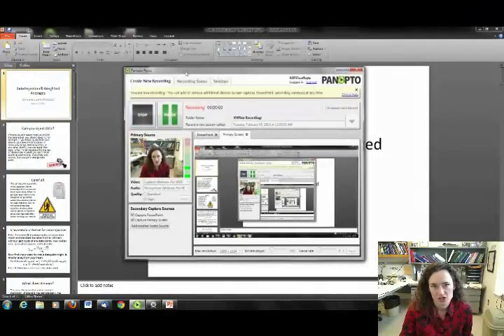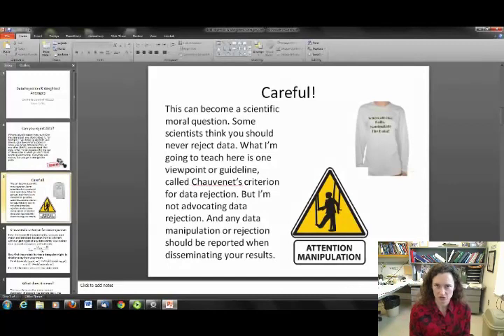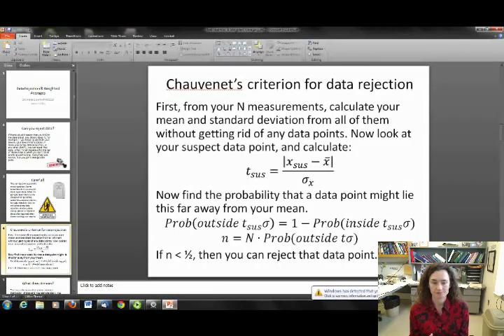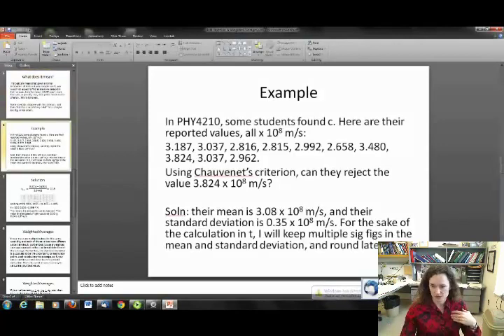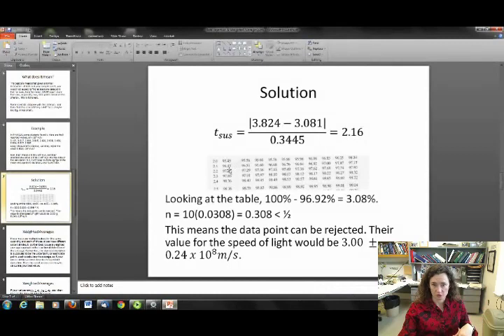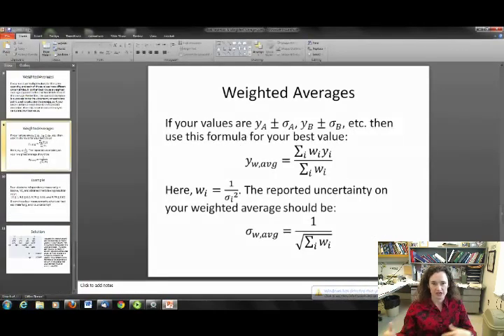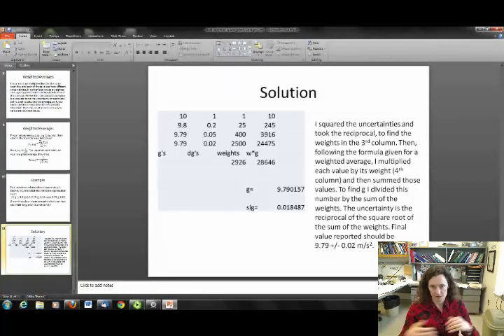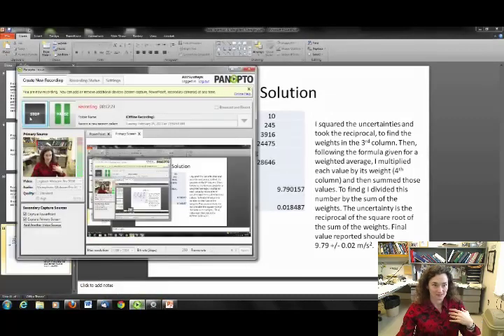Chauvenet's criterion and Weighted averages